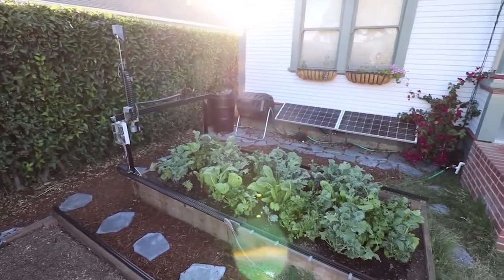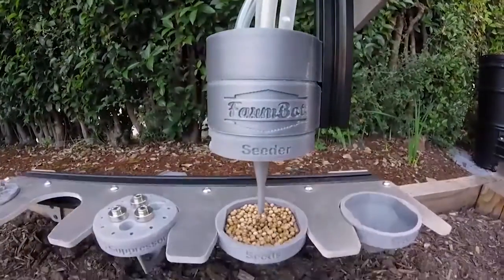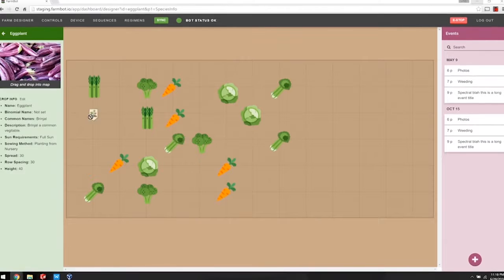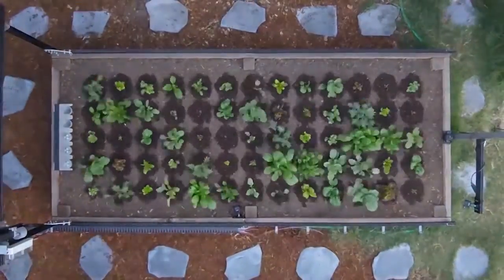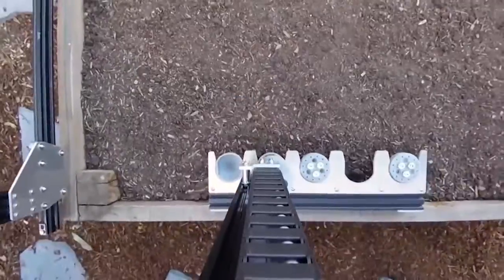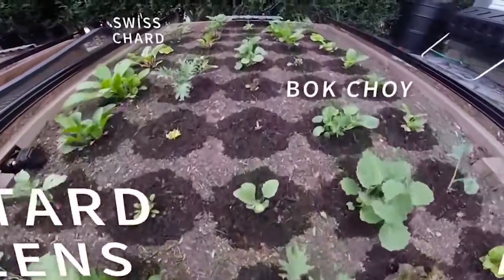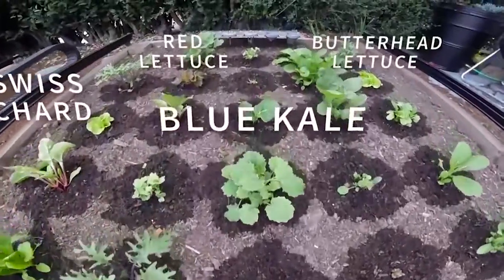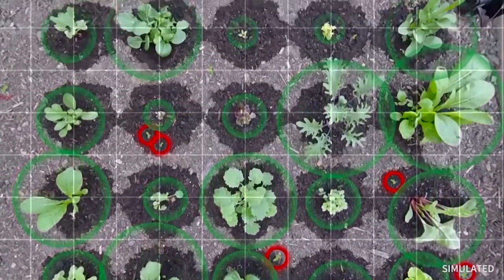Meet FarmBot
Meet FarmBot, how would you like a machine that plants seeds, pulls weeds, and waters plants individually? It's called the FarmBot Genesis and it's inventors call it humanity's first open-source C-N-C Farming machine.